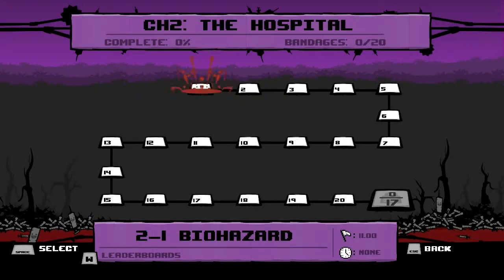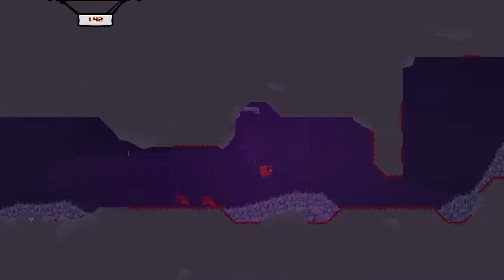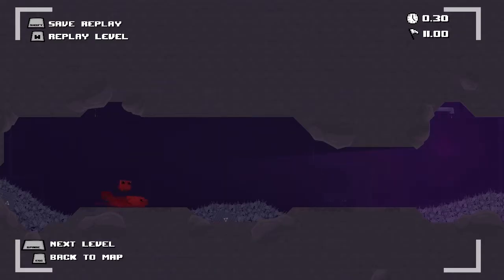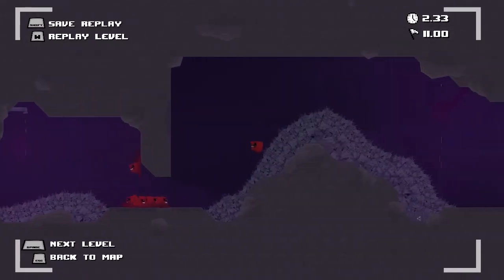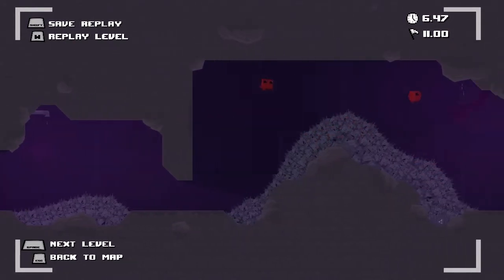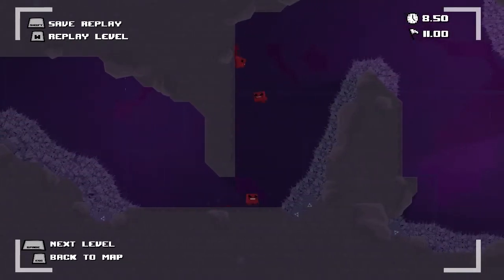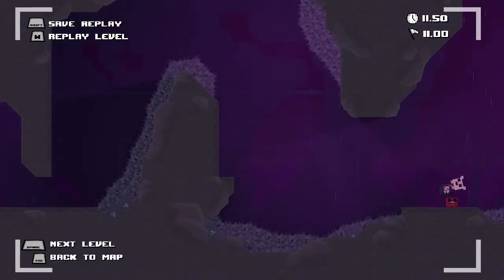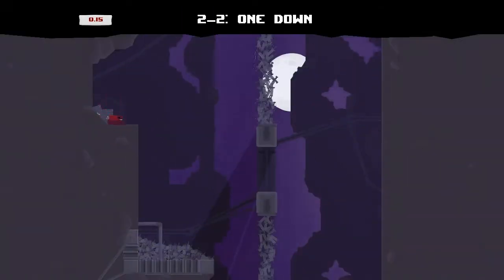Super Meat Boy - Part 3 - ANGER OVERWHELMING!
Posponey is just a really bad player. To be honest I hate this game, but at the same time it pulls me in like a giant chicken moose pigeon.